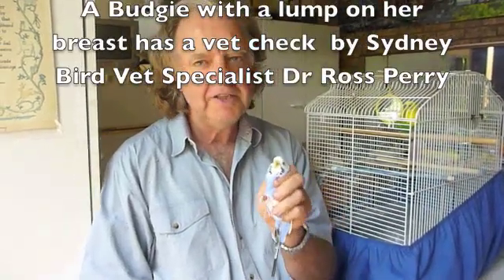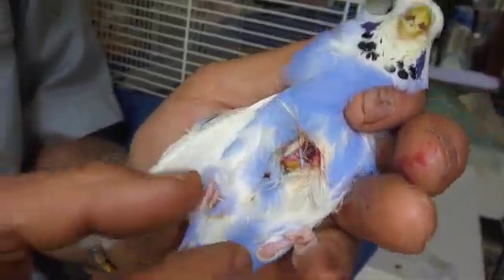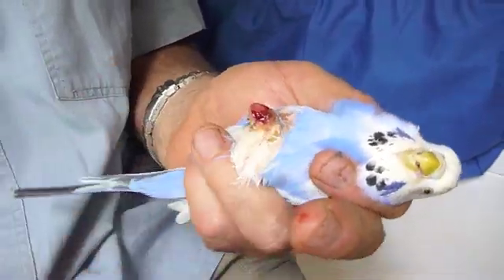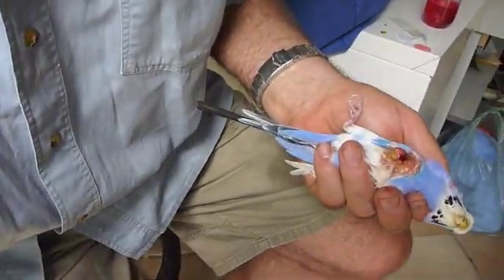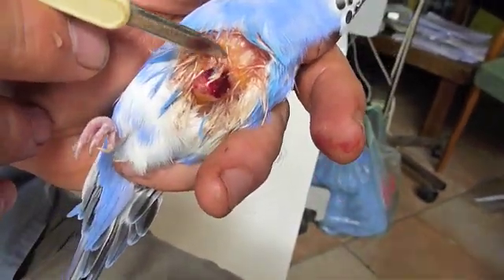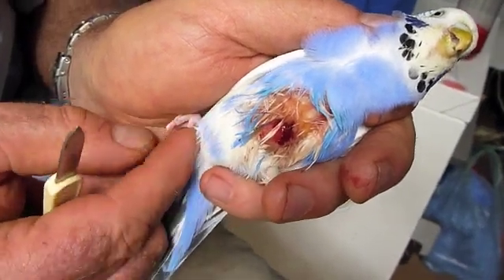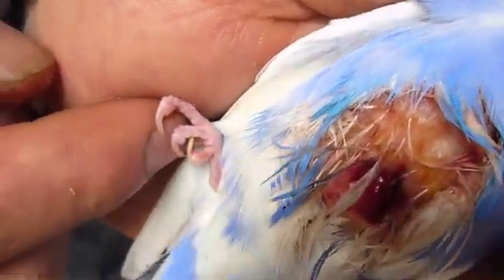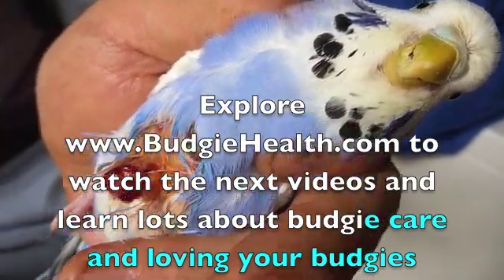Birds Budgie Breast Skin Cancer Disappears #1 of 3 060110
Dr Ross Perry  Sydney's Bird Vet Specialist examines a budgie with a nasty breast lump that appears to be a malignant rapidly growing skin cancer. Although the prognosis is poor and major surgery and chemotherapy are declined the tumour disappears over 4-5 months. Video 1 on 060110 of 3 videos.